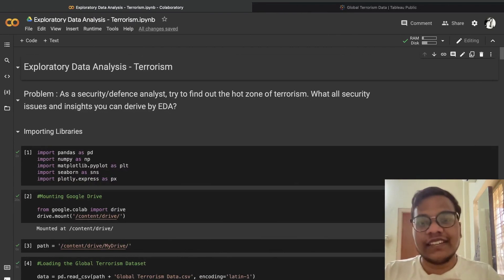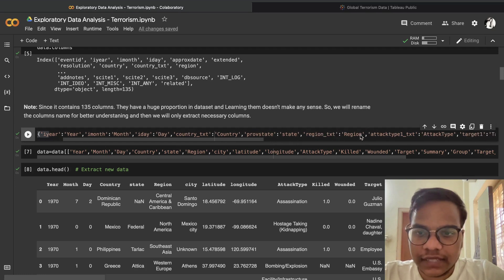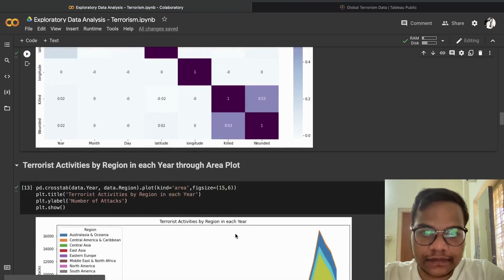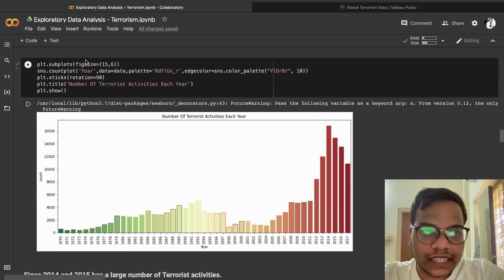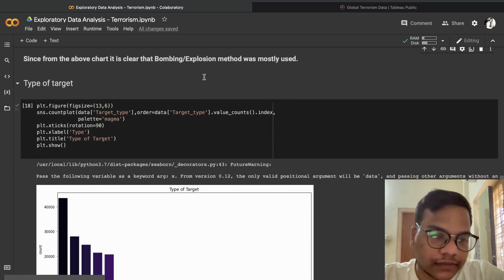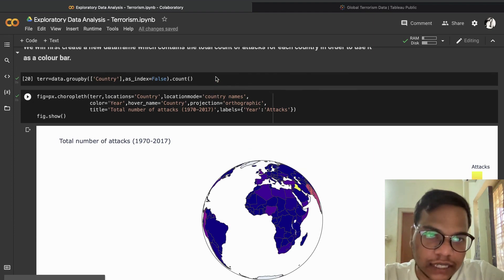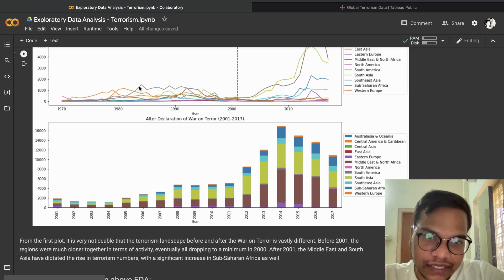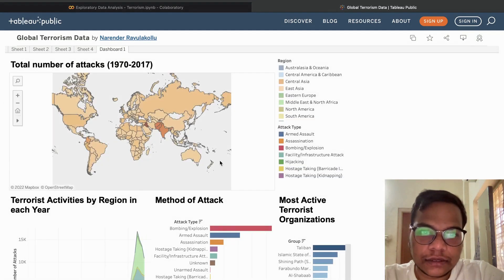EDA on Global Terrorism Dataset using Python and Tableau | Capstone Project | Python Soldiers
In this video I am going to show you how to perform Exploratory Data Analysis on Global Terrorism Dataset using Python and Tableau

Problem Statement: As a security/defence analyst, try to find out the hot zone of terrorism. What all security issues and insights you can derive by EDA?